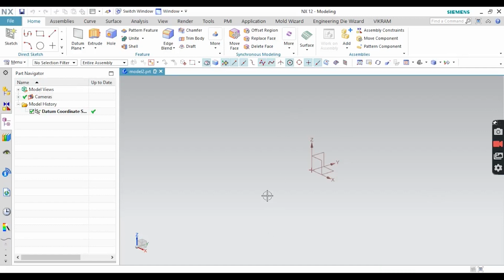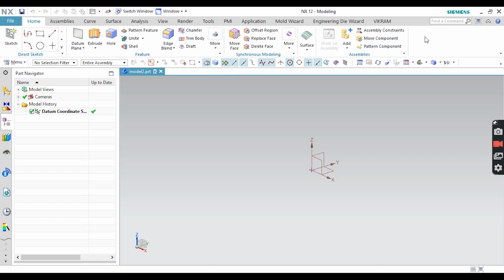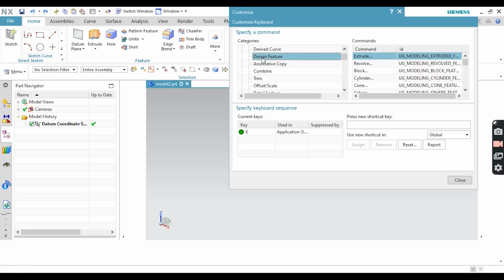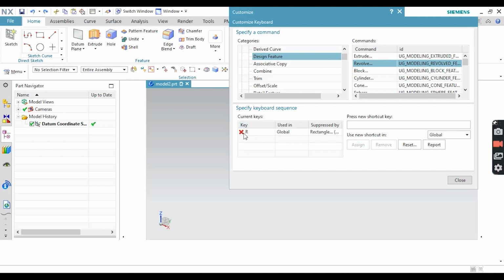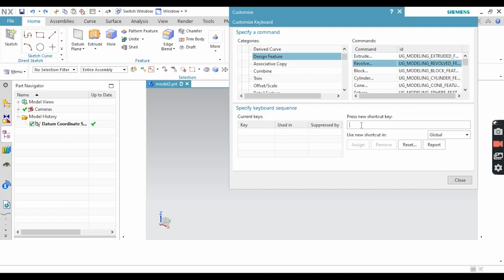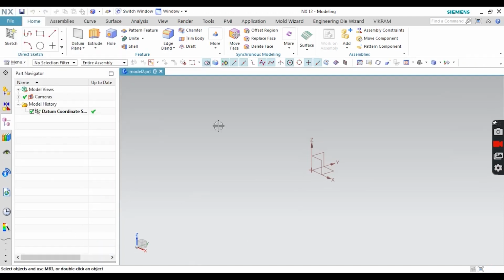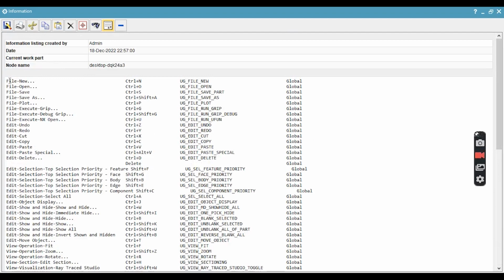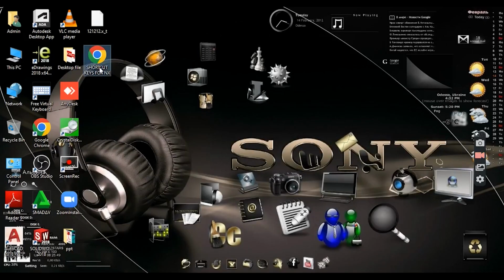NX Shortcut keys Customization // Make own Shortcut Key in NX CAD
In this video you will learn, How to make your own shortcut keys for any command ?
How to find predefined application shortcut keys ?
By using shortcut keys you can easily enable any commands, you can save your time too.